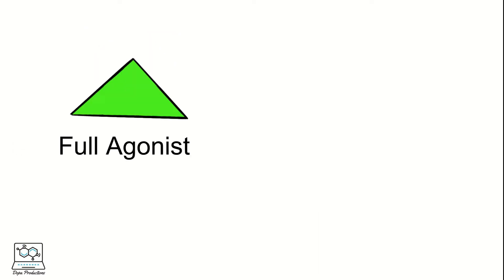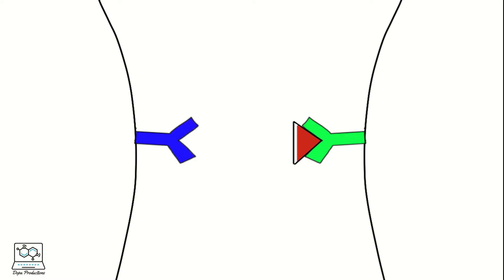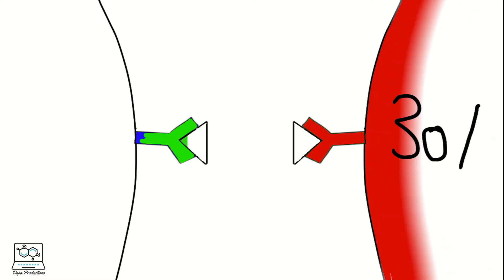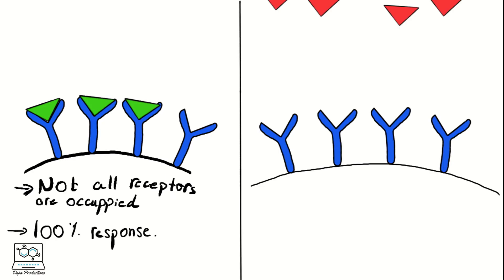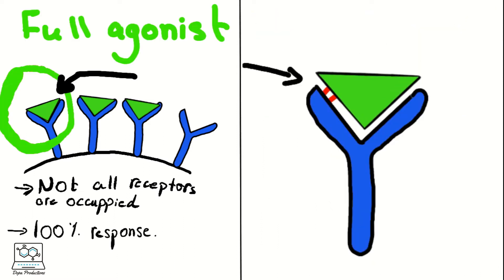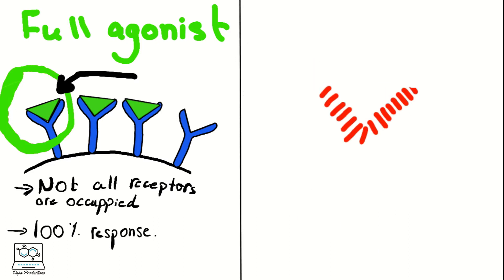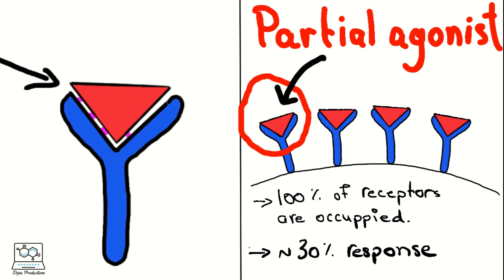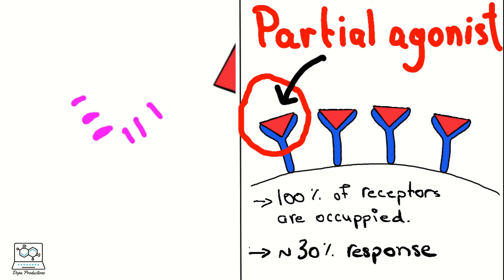Full and Partial Agonist- Easily Explained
In this video you will learn about the difference between a Full agonist and Partial Agonist.